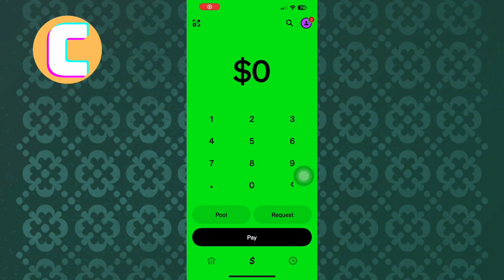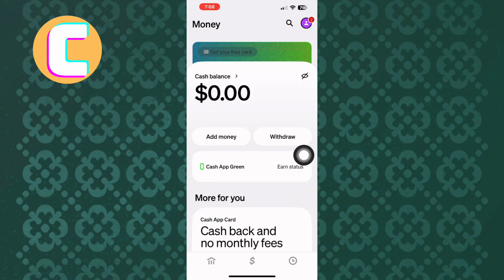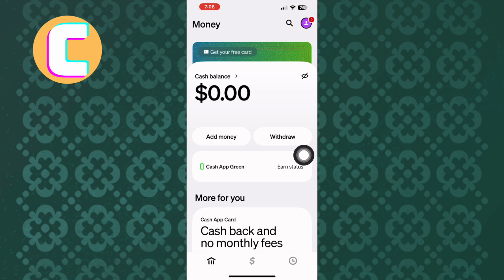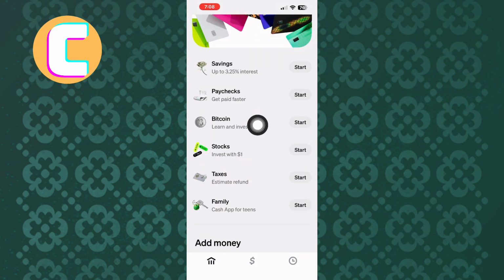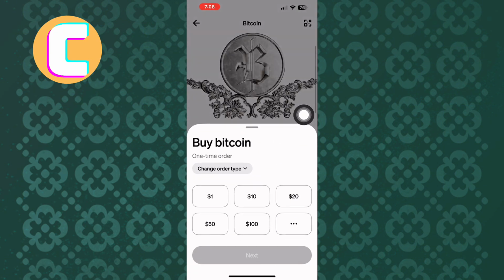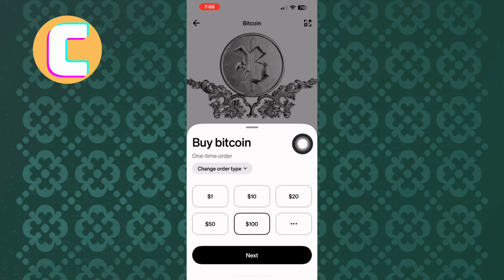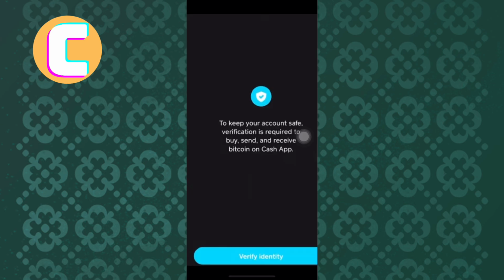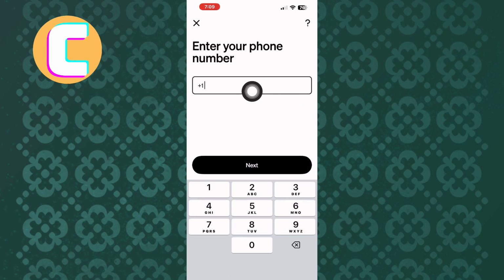How To Verify Bitcoin On Cash App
In this tutorial you will learn How To Verify Bitcoin On Cash App